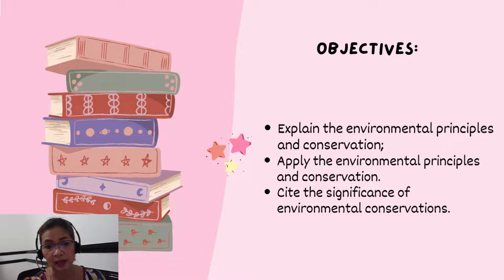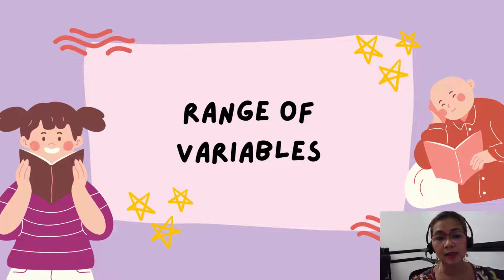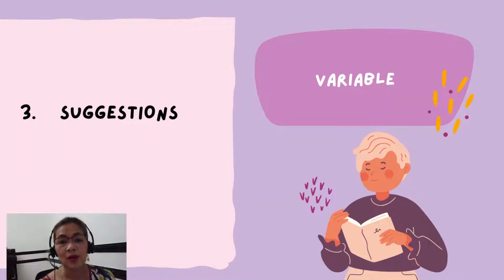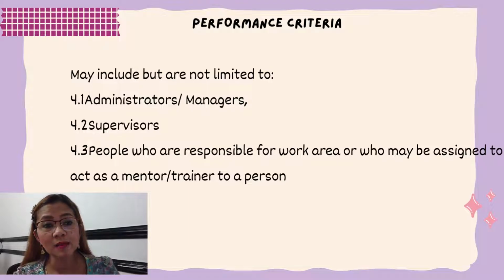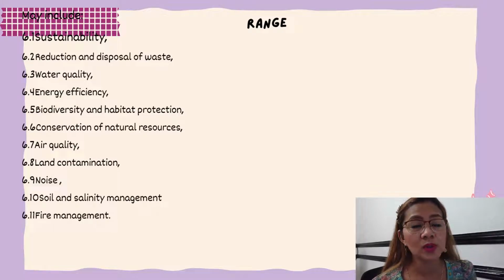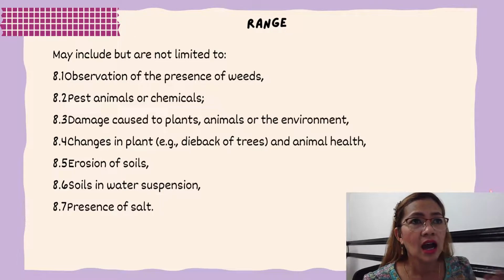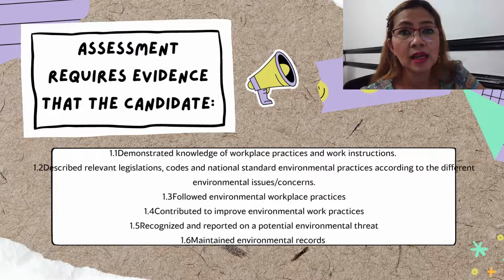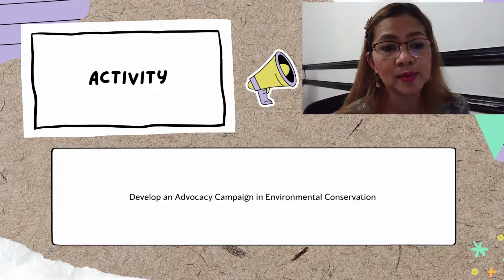PROFED PCK 5 TM 2 Apply Environmental Principles and Advocate Conservation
This unit covers the knowledge, skills and attitudes required to apply/adopt environmental principles and advocate conservation in diverse technical-vocational training environments, including observing and contributing to positive environment work practices. This covers the following: environmental work practices, contributing to improvements of environmental practices, and reporting potential environmental threats.